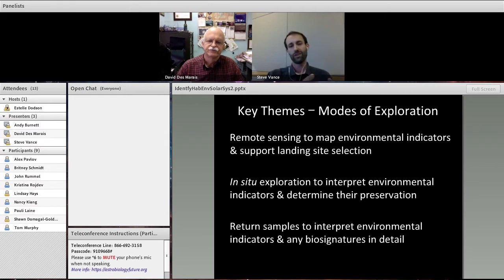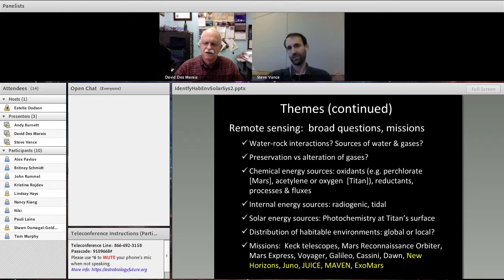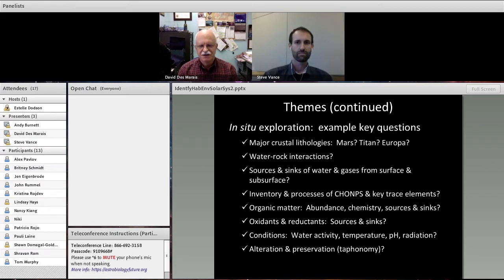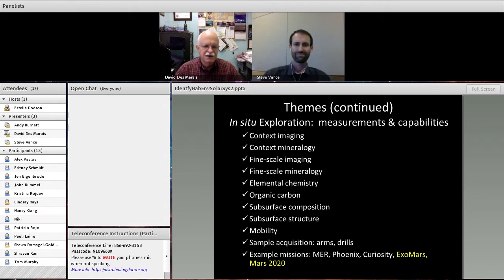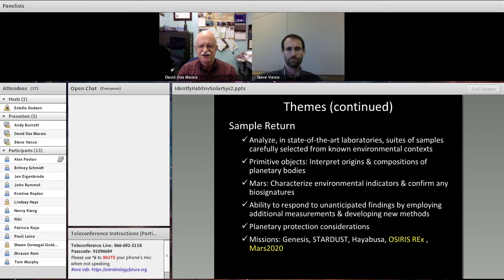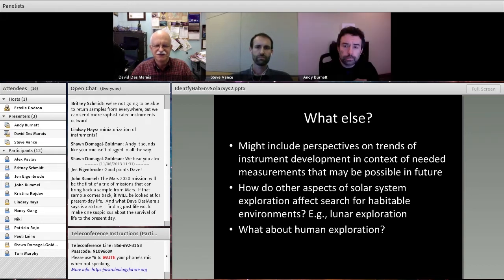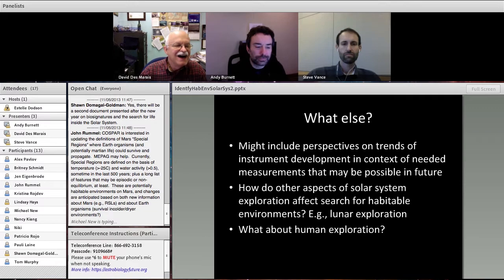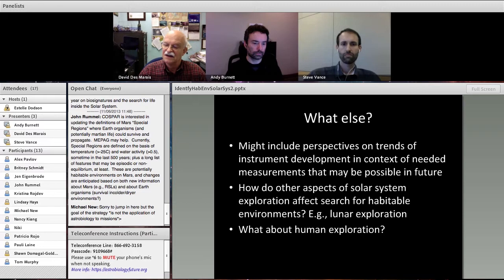Astrobiology Strategic Planning 2013 - Identifying Habitable Environments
How can we identify habitable environments in our Solar System?